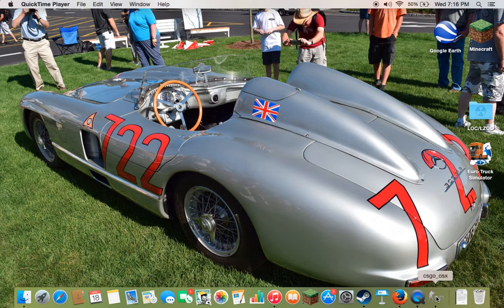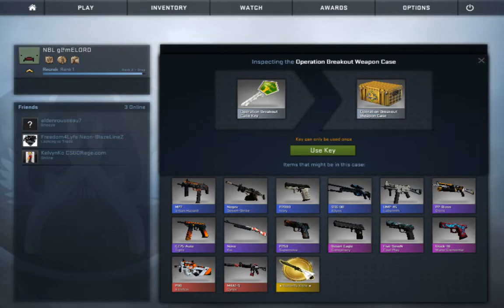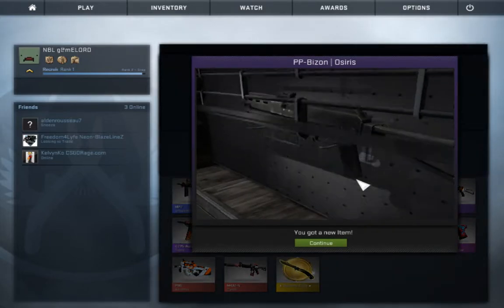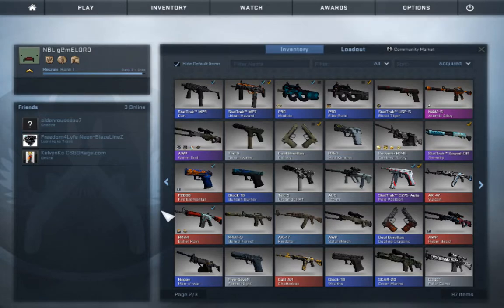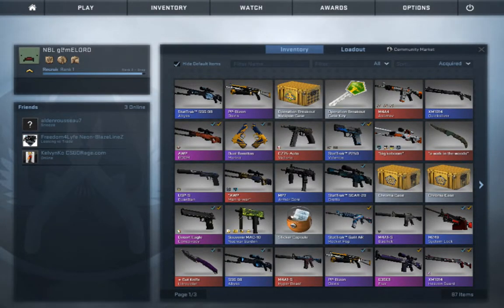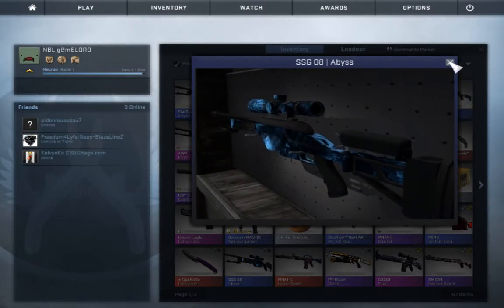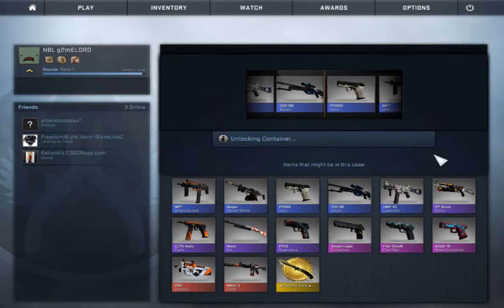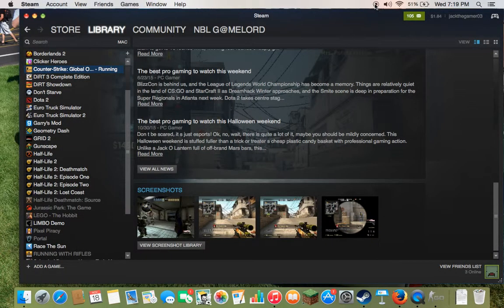csgo case opening ep.1